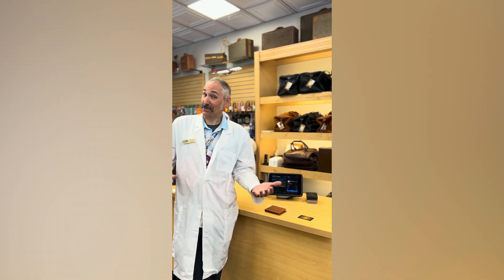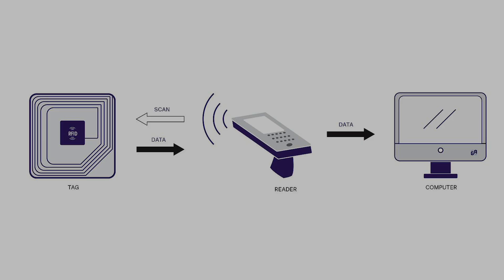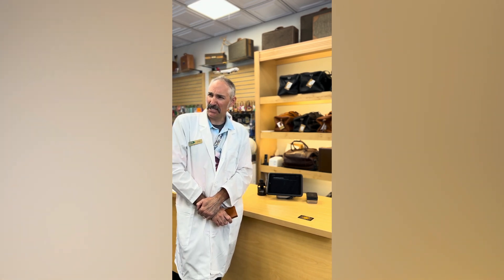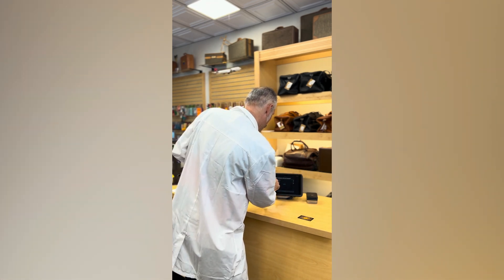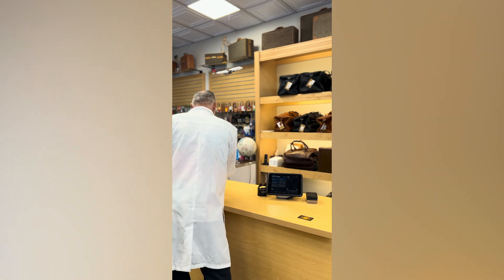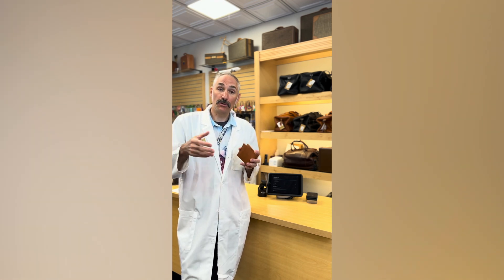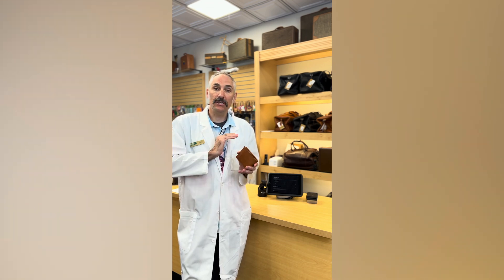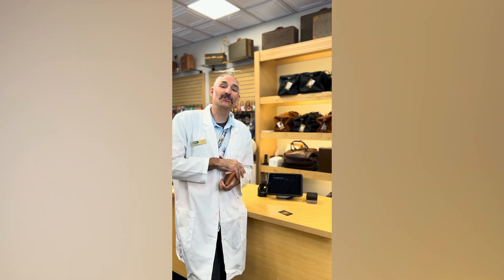Shield Your Wallet: The RFID Disruptor Card from Lieber's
Shield Your Wallet: The Power of RFID Blocking Technology
In today's digital age, protecting your personal information is more critical than ever. With the rise of contactless payments, the risk of identity theft and financial fraud has become a pressing concern for travelers and everyday consumers alike. In this episode of the Lieber's Luggage Lab, we delve into the world of RFID technology and introduce our groundbreaking solution: the RFID Disruptor Card.

Understanding RFID Technology
RFID, or Radio Frequency Identification, is the technology that enables contactless payments. While convenient, it also presents a vulnerability. Skimmers can use handheld devices to capture your card information wirelessly, allowing them to create counterfeit cards and drain your accounts.

How RFID Blocking Works
Our RFID Disruptor Card employs Faraday cage technology to protect your financial data. By placing this card in your wallet, you create an impenetrable shield that blocks RFID signals, preventing unauthorized access to your card information.

The Lieber's Luggage Difference
We're committed to providing innovative solutions that enhance your travel experience and protect your personal information. Our RFID Disruptor Card is meticulously designed to offer maximum protection without compromising the sleekness and functionality of your wallet.

Compact and Convenient: Our card is slim and fits effortlessly into your wallet.
Advanced Protection: Rigorously tested to ensure maximum protection against RFID skimming.
Durable Design: Built to withstand the rigors of everyday use.
Peace of Mind: Travel with confidence knowing your financial information is secure.
Real-World Testing
To demonstrate the effectiveness of our RFID Disruptor Card, we conducted a series of tests. We used a state-of-the-art RFID scanner to attempt to read credit cards placed inside wallets with and without our protective card. The results were clear: the RFID Disruptor Card successfully blocked all attempts to access the card information.

Elevate Your Wallet Security
By incorporating our RFID Disruptor Card into your wallet, you're taking a proactive step towards safeguarding your financial well-being. It's a small investment that yields significant returns in peace of mind.

Lieber's Luggage: Your Trusted Partner in Travel and Security

At Lieber's Luggage, we're dedicated to providing innovative products that enhance your travel experience. Our RFID Disruptor Card is just one example of our commitment to your safety and security.